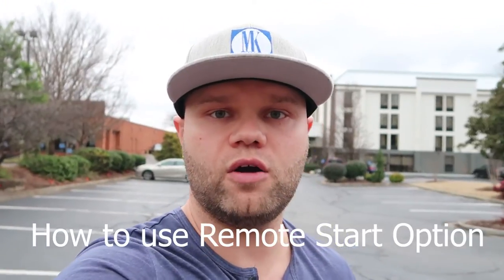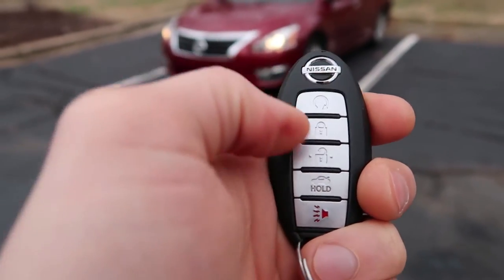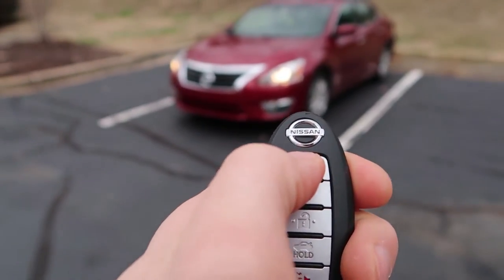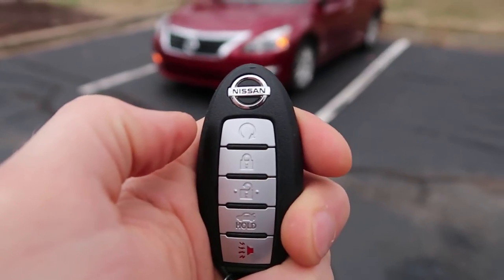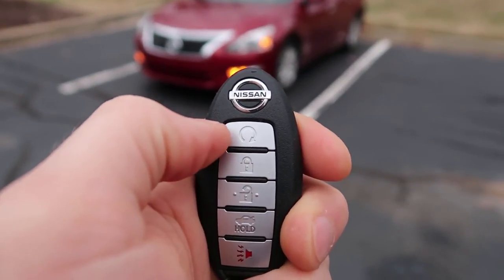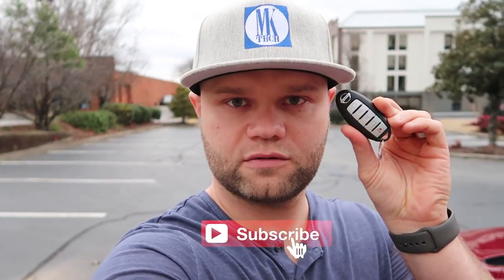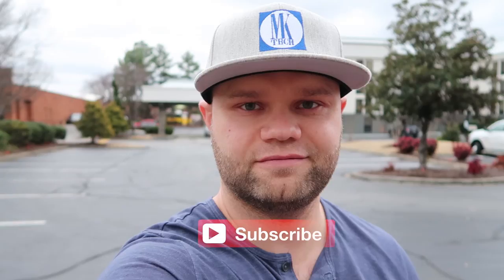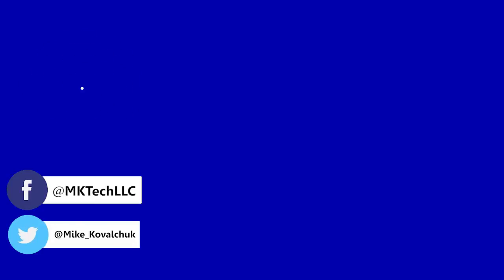How to use a remote car starter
How to use remote start option on Nissan Altima,

Nissan Maxima, Nissan 370Z, Nissan Moreno.